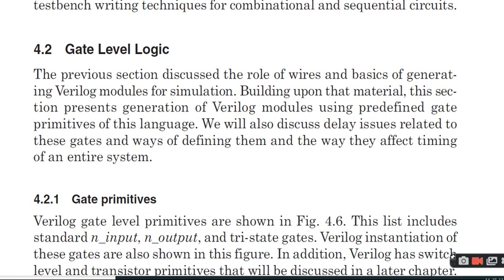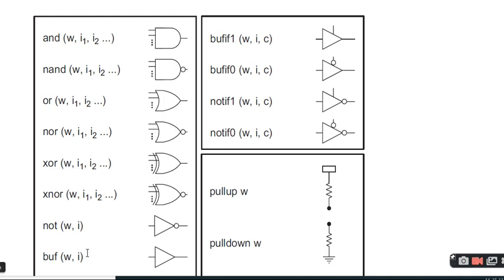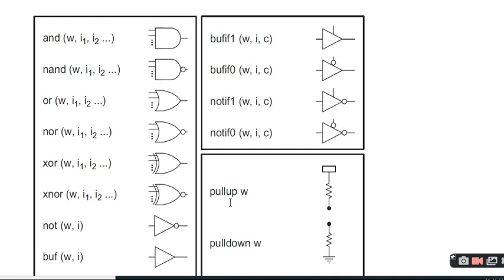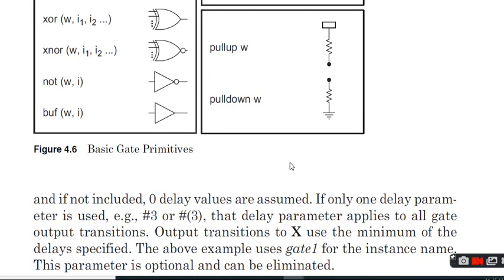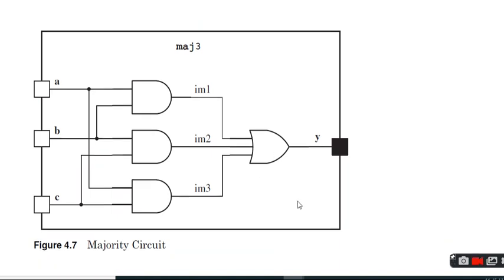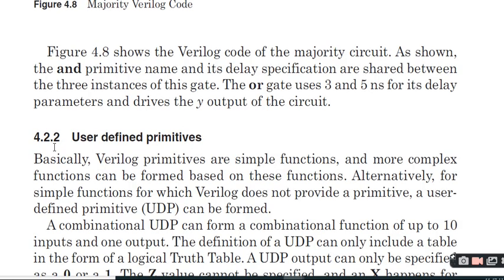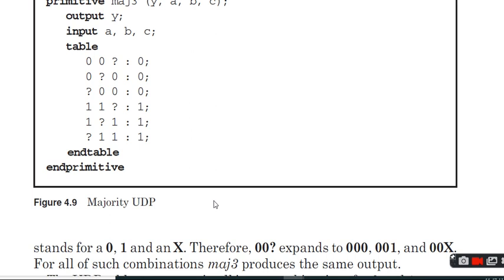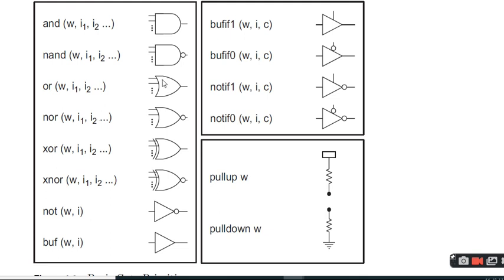Verilog| Gate level logic| Buidin Data Gate primitives | Tri state Buffers logic Gates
In Build  data primitives   in verilog  Logic gates  tri  state  buffer pullup  and pull down.